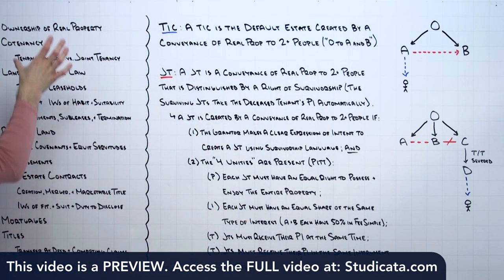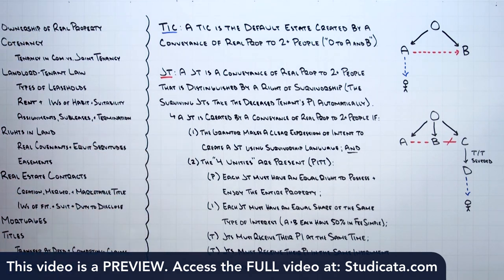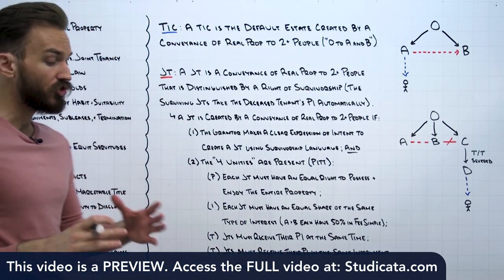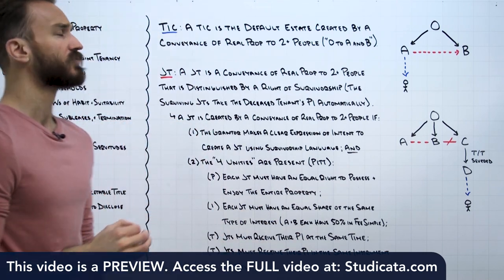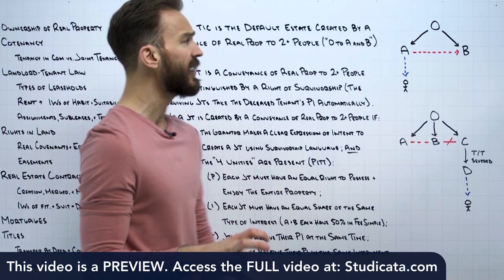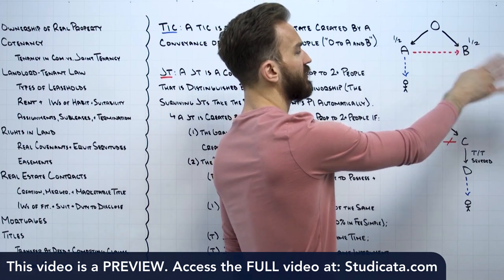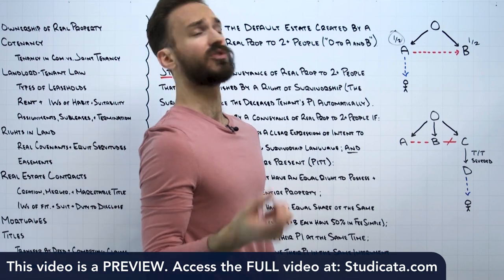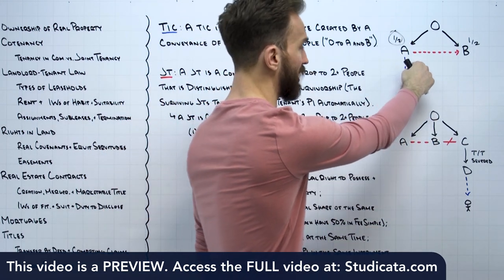Real Property Bar Review: Most Tested Areas of Law on the Bar Exam [BAR BLITZ PREVIEW]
This video is a preview from our Bar Blitz™ video series. Bar Blitz™ distills each bar exam subject into one 60 to 90 minute video lecture with an emphasis placed on the most frequently tested and highest yielding topics. The course also includes integrated outlines, streamable audio versions, additional examples, and much more.

Bar Blitz™ is included in our Standard Bar Review Program and is also available to be purchased separately.

📚 LAW SCHOOL & BAR EXAM PREP

❤️ COMMUNITY & REVIEWS

📱 TECH

📣 ABOUT

🎬 VIDEO INFO